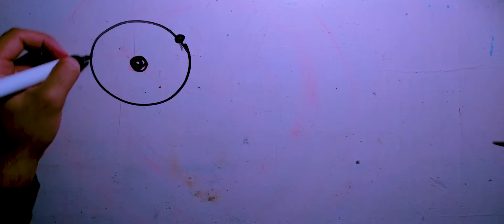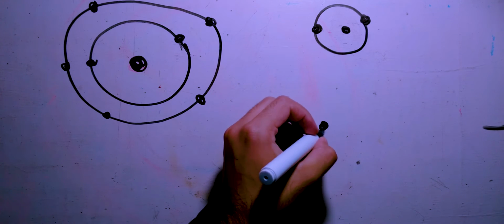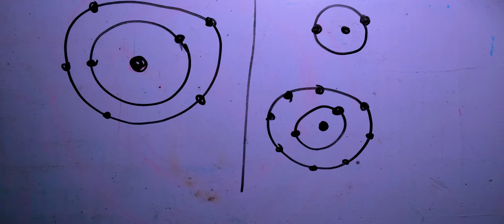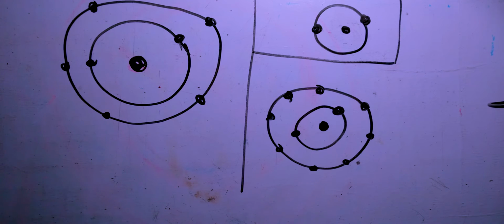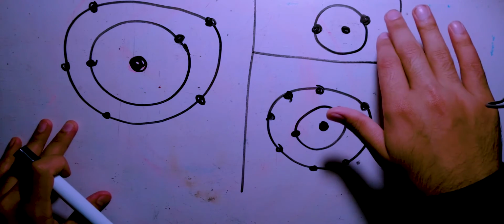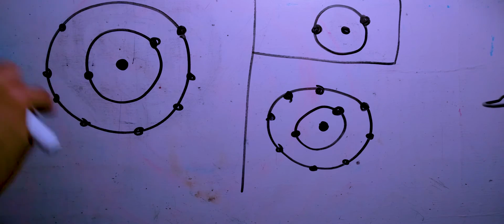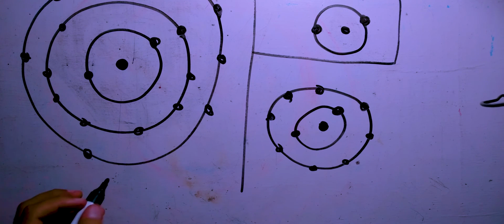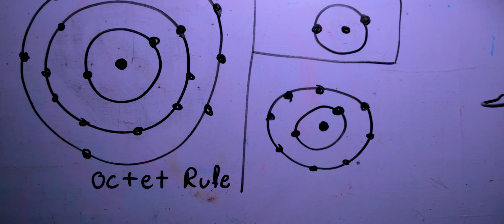What Is The Octet Rule?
This video will explain the octet rule.